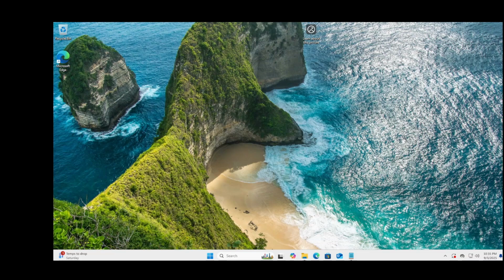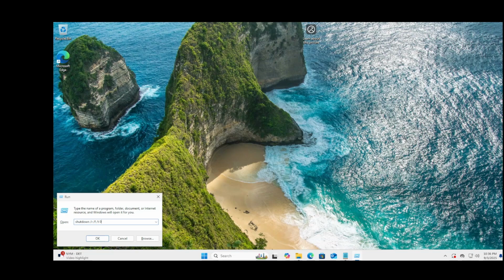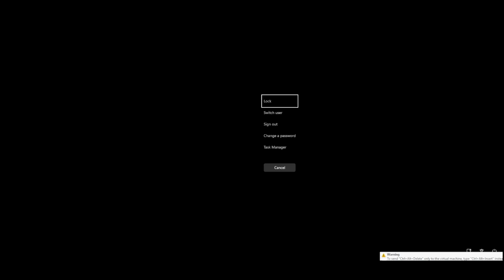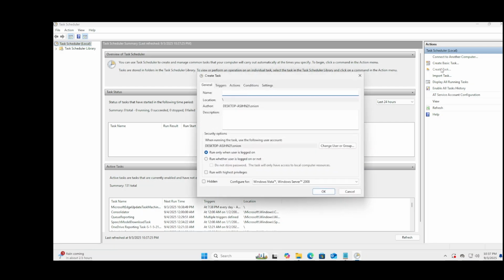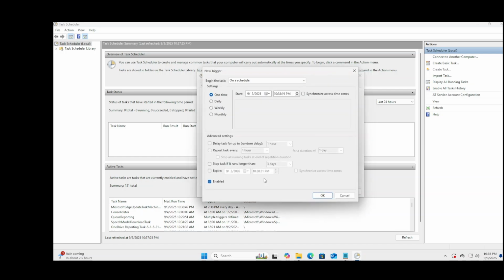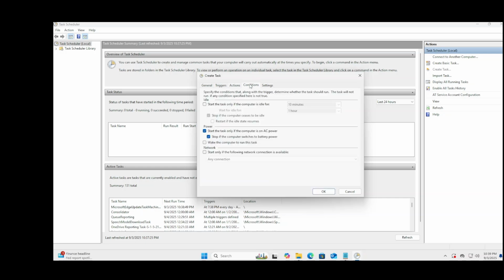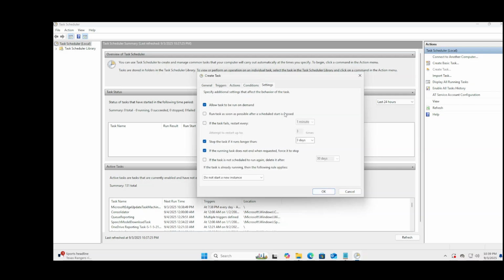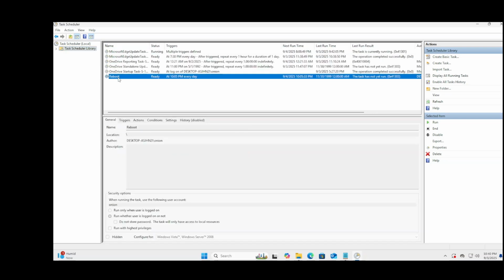Speed Up Your Windows PC Instantly: Why Restarting Daily Works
Is your computer running slow? One of the simplest ways to boost performance is by restarting your PC daily. Restarting clears memory, closes hidden background apps, and gives your system a fresh start.

In this video, I’ll show you:
✅ How to restart your computer using different methods (Start Menu, keyboard shortcuts, Command Prompt, etc.)
✅ How to schedule automatic daily restarts with Windows Task Scheduler
✅ Tips to make sure your restarts don’t interrupt your work

Whether you’re on Windows 10 or Windows 11, these steps will help keep your computer running faster and smoother.

📌 Restart daily → speed up your PC → enjoy better performance.